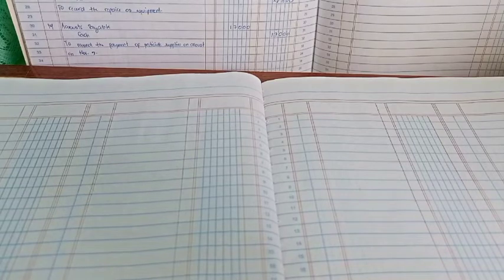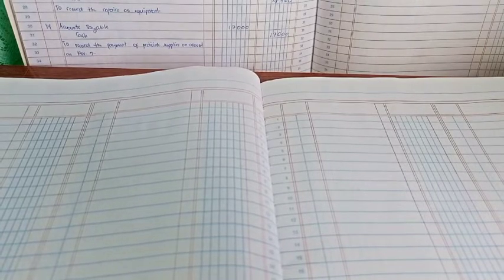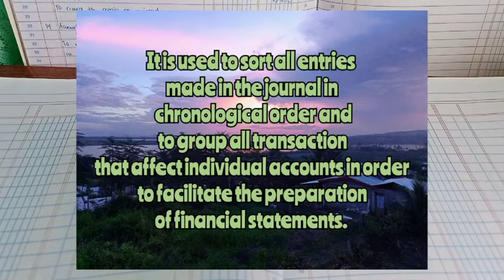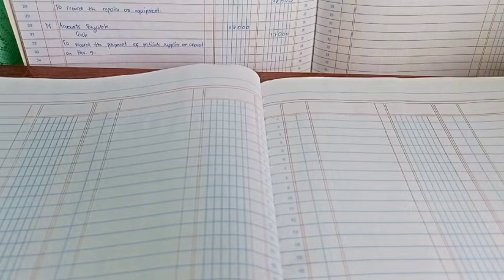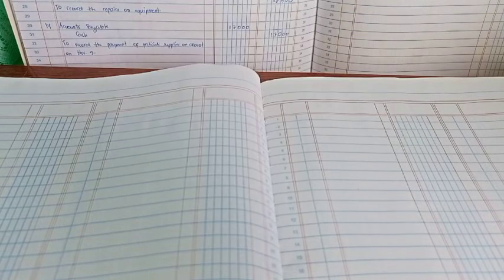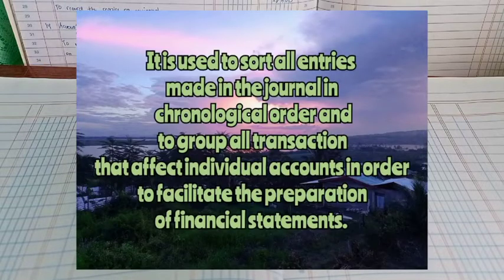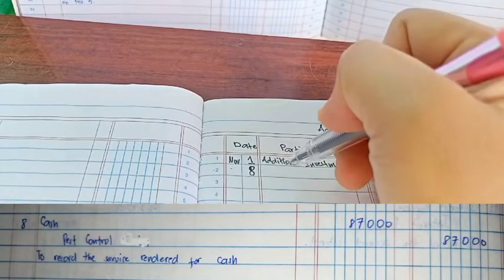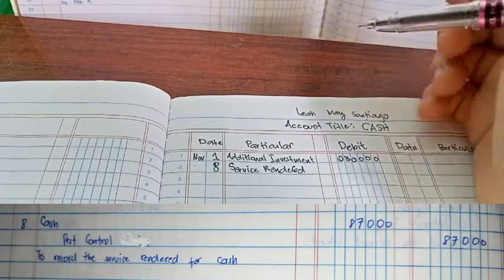HOW TO USE THE GENERAL LEDGER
LEDGER
A ledger is a collective record of individual accounts used by a business. It is used to sort all entries made in the journal in chronological order and to group all transaction that affect individual accounts in order to facilitate the preparation of financial statements. The ledger if commonly referred to as the book of final entry.

Advantages of Ledger
It provides detailed information about revenues and expense in one place, hence results of business operations can be easily determined.
It provides detailed information about the assets, liabilities and owner’s equity of the business, thus the financial position of the business can easily be known.
It assist management in monitoring business performance through information in individual ledger accounts.
It serves as tool for auditors to track the flow of business transactions for a given period of time.